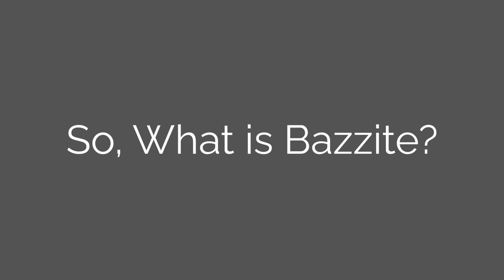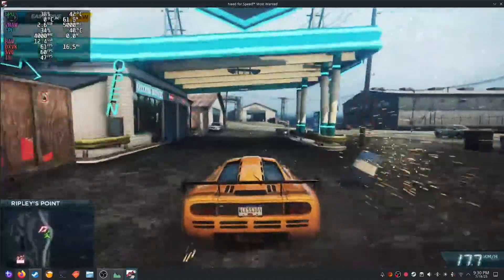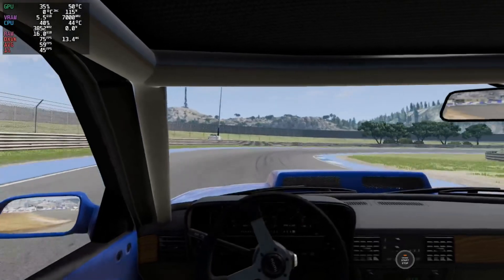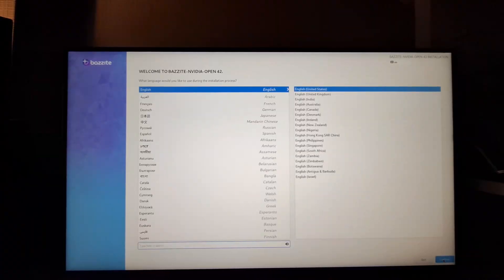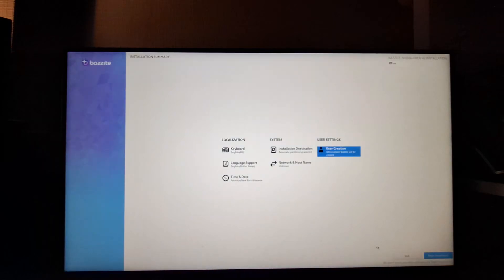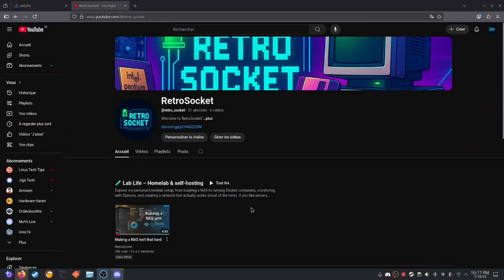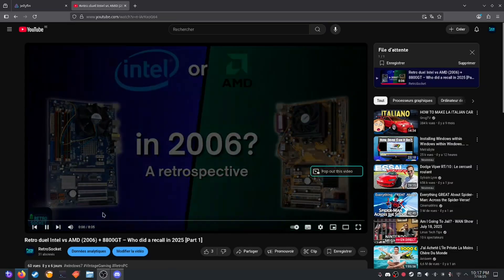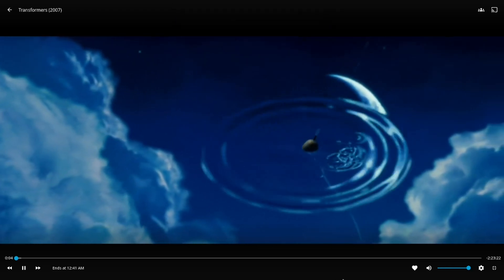Why Bazzite is the Best Fedora Gaming Distro in 2025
🎮 Searching for a Linux distro that handles both daily tasks and serious gaming? Meet Bazzite — a Fedora-based, immutable Linux with killer performance tweaks, gaming tools, and out-of-the-box NVIDIA support!

In this video, I take you through a complete tour of Bazzite Linux: from installation to everyday use, plus real gaming tests. Whether you’re on a desktop, a Steam Deck, or an HTPC, Bazzite might just be your new favorite distro.

✨ What you’ll discover:

Sleek KDE Plasma desktop edition

Flatpak-first app model for easy software management

Custom low-latency kernel & Proton GE for gaming performance

Dedicated gaming mode UI

Handy Bazzite Portal tools

Built-in NVIDIA driver support

💬 Got questions or want to chat about Linux gaming?

More Linux gaming and retro tech content coming soon 💜